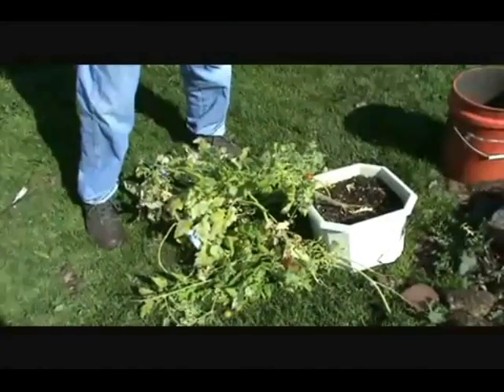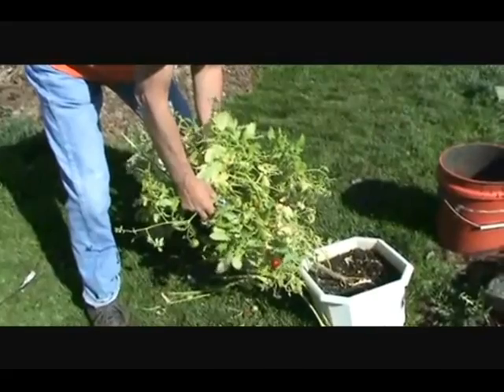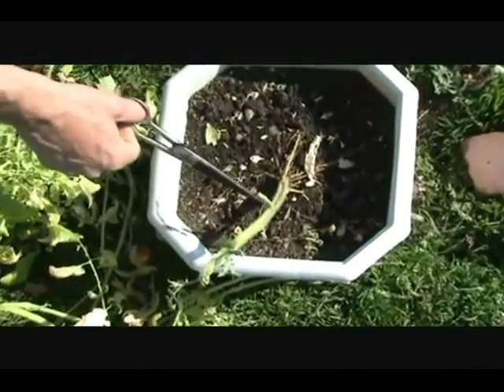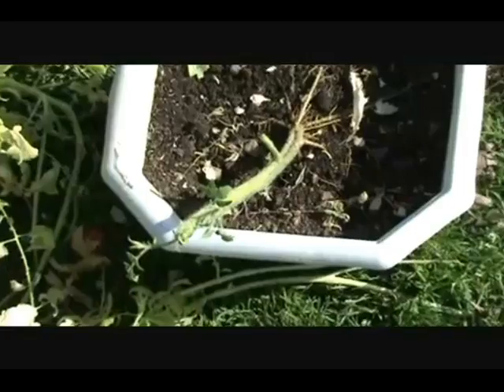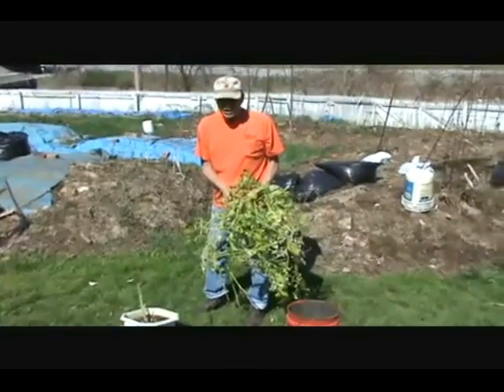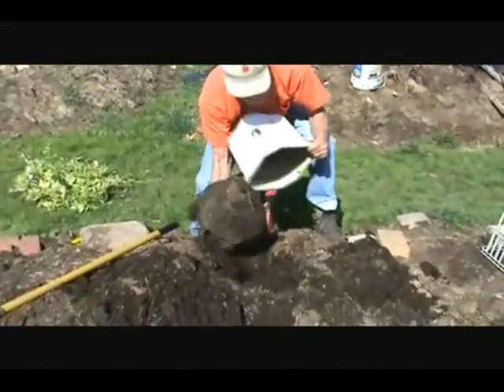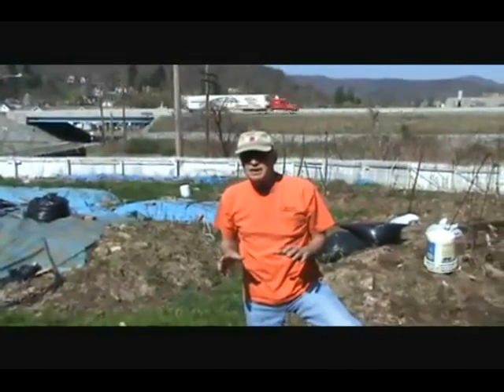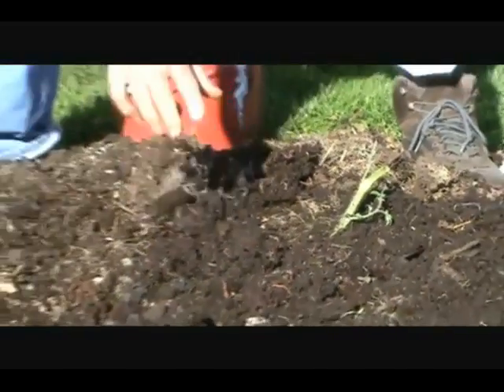Biodynamic Tomatoes- Heavenly Roots and Earthly Roots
(angelic engineering-intelligent design)
 in tomato seed making over genetic (genetics) engineering -  Monsanto method.